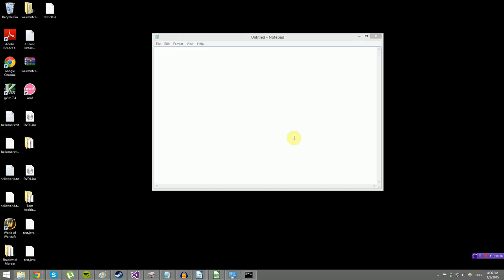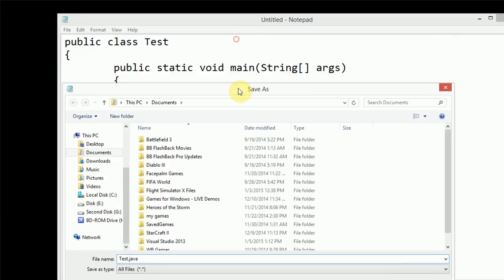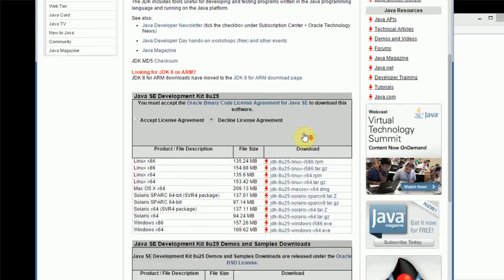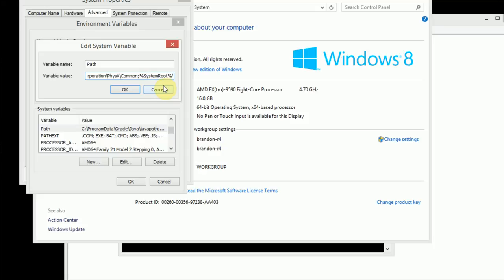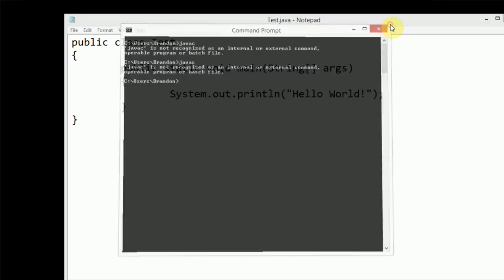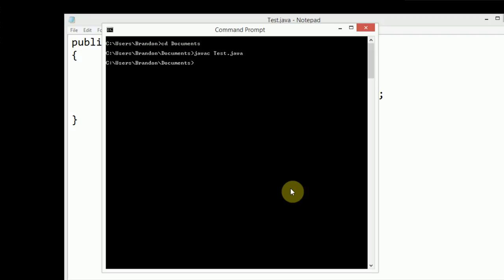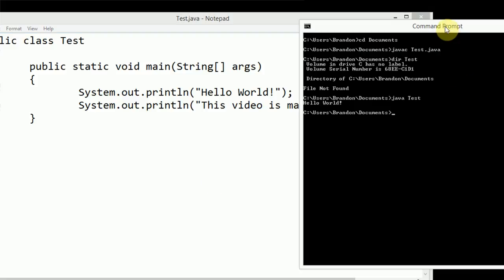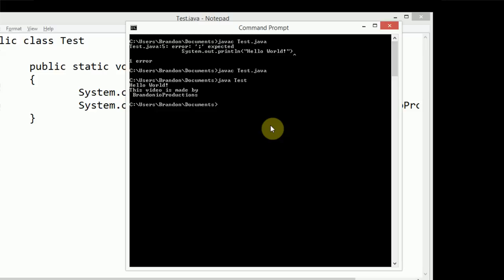Learning Java: Part 30: Compiling/Running from the Command-Line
It came to my attention that I never really talked about how to stray away from Eclipse, which I've been using for many, many Java tutorials. Now that I personally don't use Eclipse any more, I thought it would be useful to teach you guys how to code without an IDE but rather using the tools that the IDE itself uses.

I hope that you found this video to be helpful!